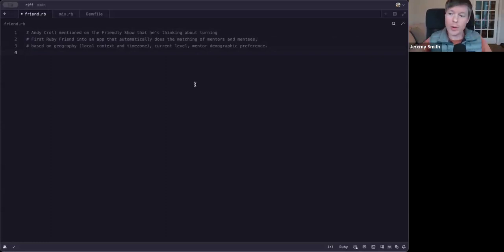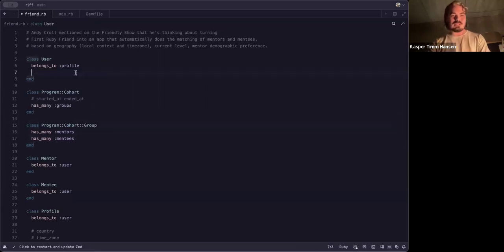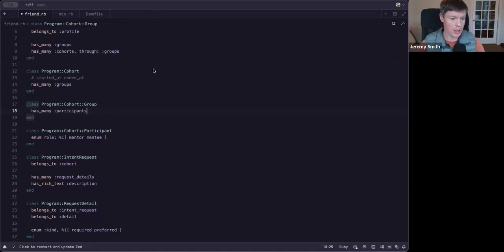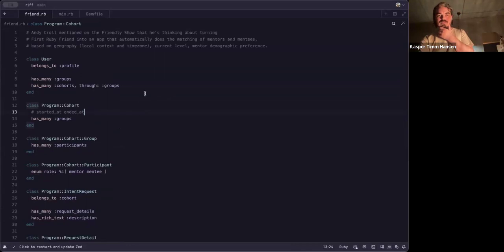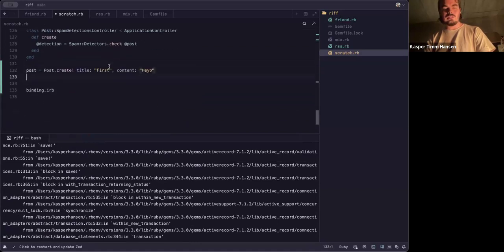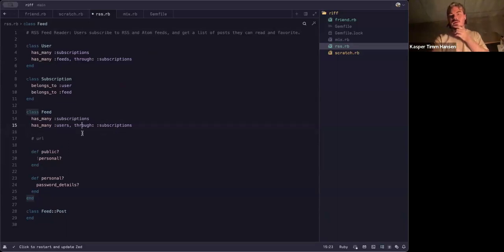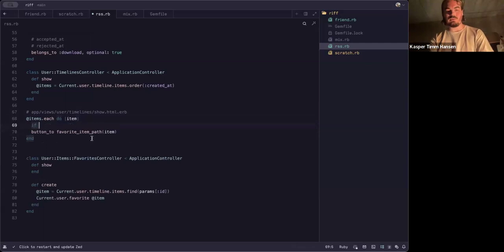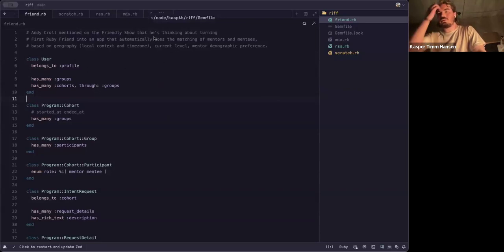Riffing on Rails: First Ruby Friend app & RSS Feed subscriber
Jeremy & Kasper are back to riff on more ideas.

This time we're building out some modeling for First Ruby Friend, where mentors and mentees can be pared up.